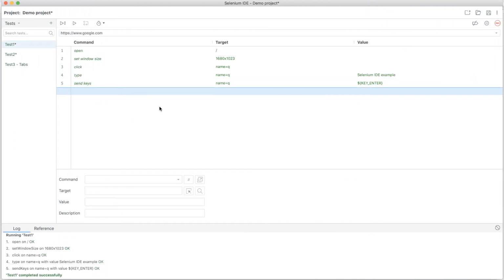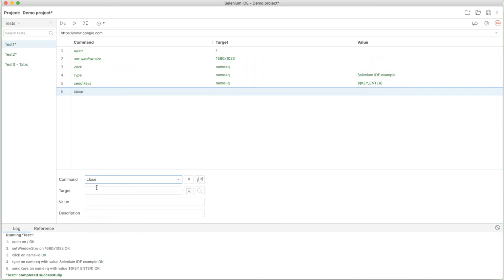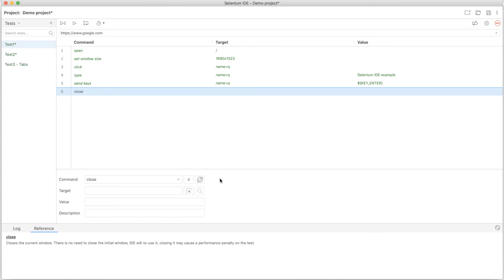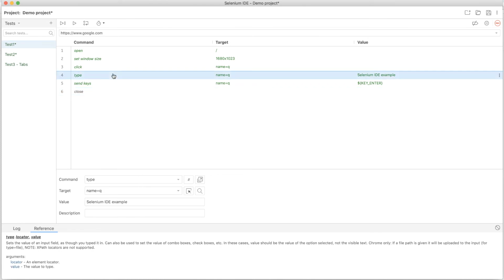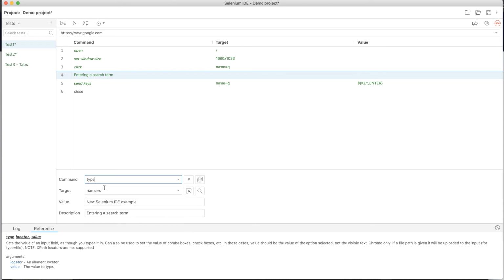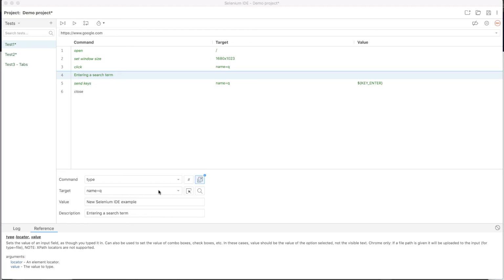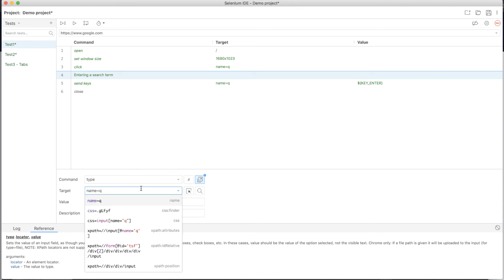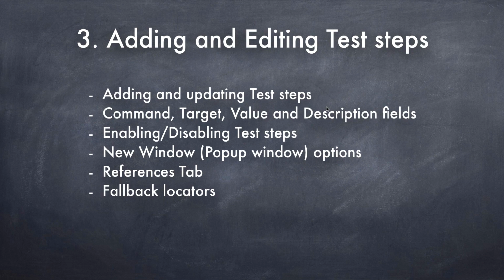3. Adding and editing test steps in the new Selenium IDE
In this video, we'll be covering the following:
- Adding and updating Test steps
- Command, Target, Value and Description fields
- Enabling/Disabling Test steps
- New Window (Popup window) options
- References Tab
- Fallback locators